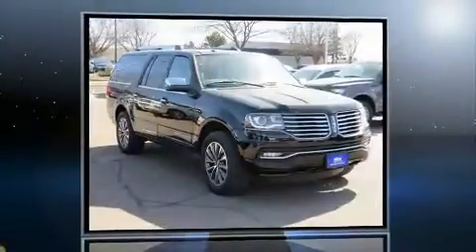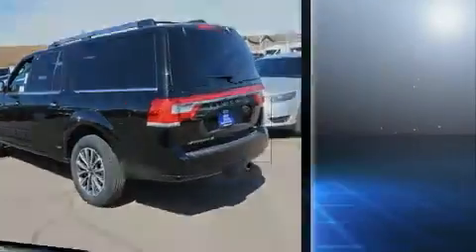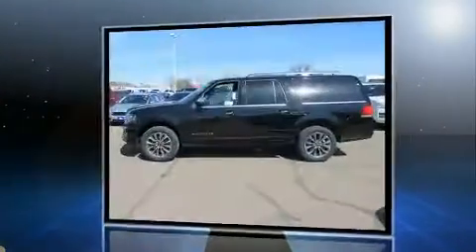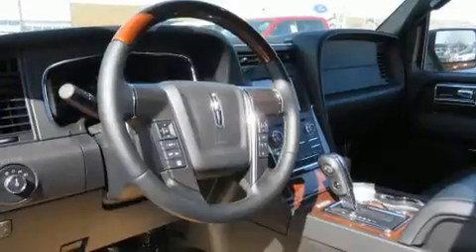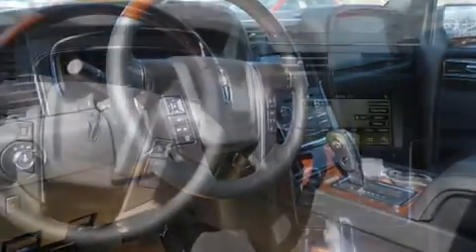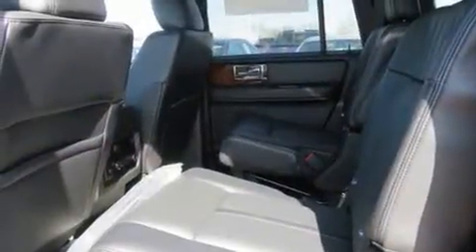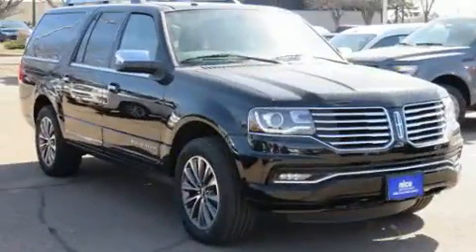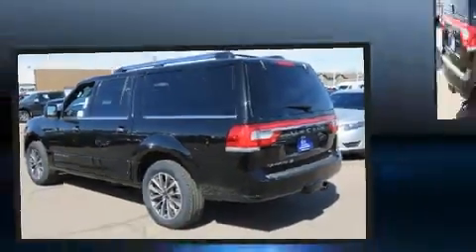2017 Lincoln Navigator L Select in Sioux Falls, SD 57106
Get excited about the 2017 LINCOLN Navigator L. It features an automatic transmission, 4-wheel drive, and a 3.5 liter 6 cylinder engine. A turbocharger is also included as an economical means of increasing performance. Lincoln prioritized handling and performance with features such as: leather upholstery, a built-in garage door transmitter, automatic dimming door mirrors, front and rear air conditioning, adjustable pedals, a roof rack, and power front seats. Rear passengers enjoy the seat heating functionality, keeping them warm during the winter months. Passengers in the third row enjoy seat back reclining functionality, providing an extra level of comfort and convenience. With high intensity discharge headlights illuminating your path, you'll always appreciate maximum visibility. State-of-the-art amenities such as memory seats and adjustable pedals yield a more personal driving experience. Enjoy your favorite music via the stereo system, which includes a CD player with MP3 capability, rear mounted audio controls, steering wheel mounted audio controls, A 10 gigabyte hard drive, and 14 speakers, providing excellent sound throughout the cabin. Lincoln ensures the safety and security of its passengers with equipment such as: head curtain airbags, front SIDE impact airbags, traction control, a security system, an emergency communication system, and 4 wheel disc brakes with ABS. Safety and maximum capability are assured via self leveling rear suspension, which maintains optimal driving geometry. Our sales reps are knowledgeable and professional. They'll work with you to find the right vehicle at a price you can afford. We are here to help you.